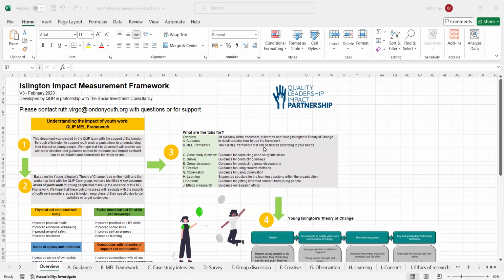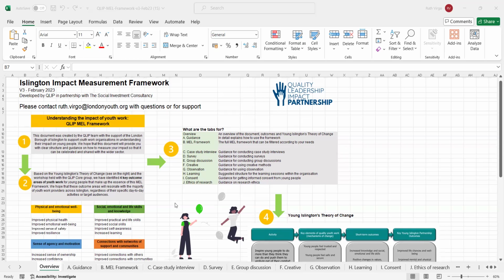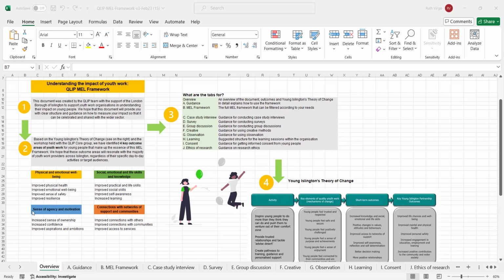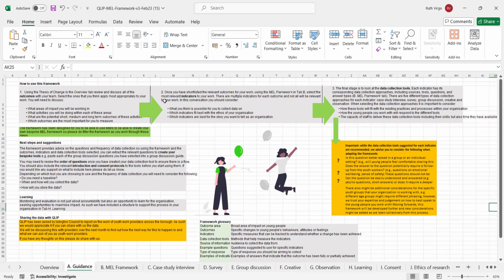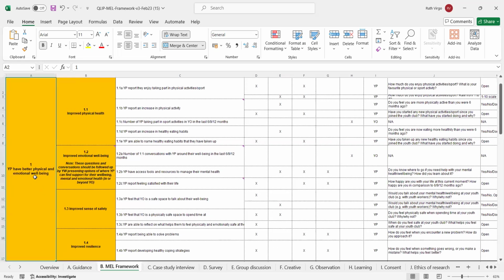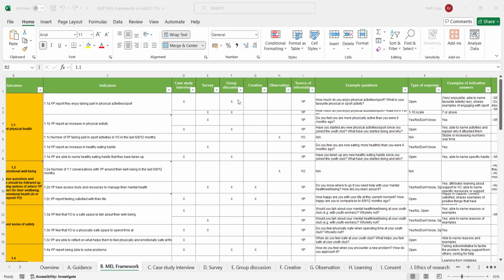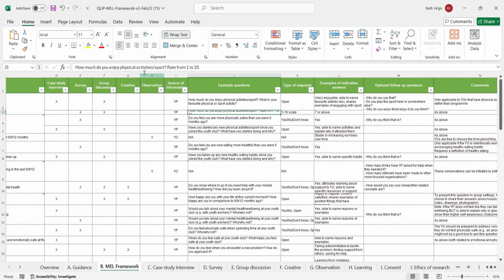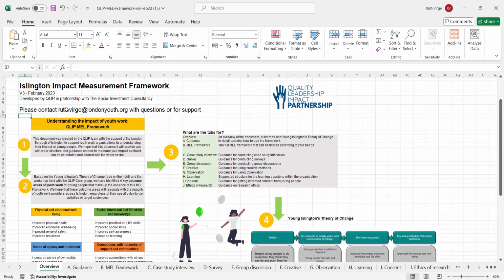QLIP MEL Framework Instructions